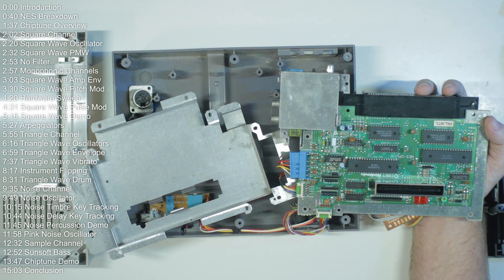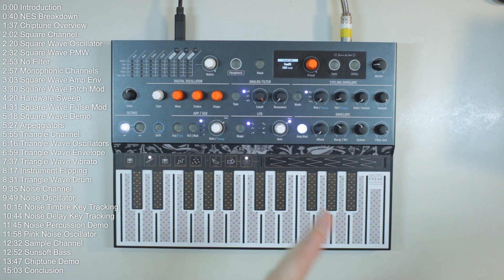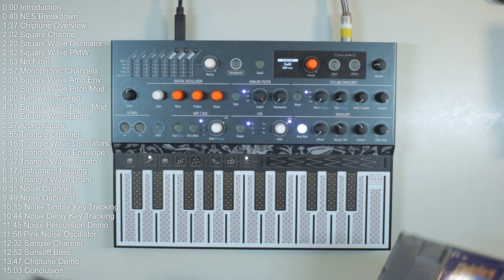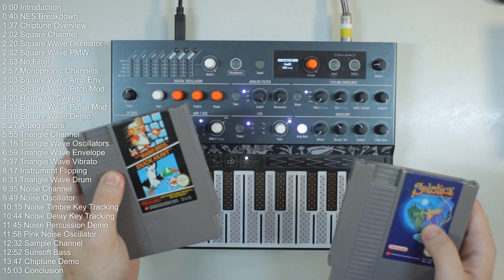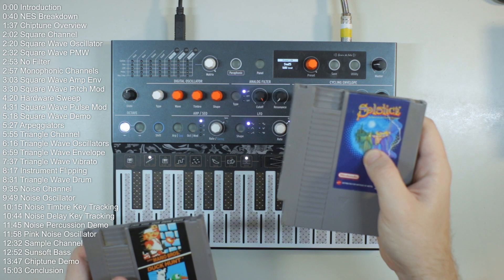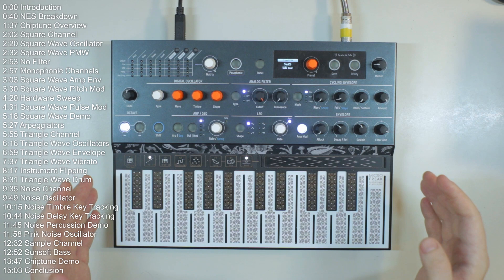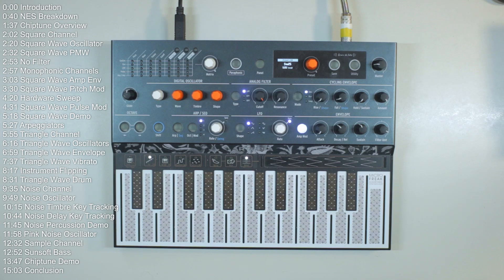Can It Chiptune? Microfreak NES Tutorial and Patches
I really enjoy my nes and making chiptunes with it, so I decided to pull from the nostalgia of this device and show you how to make bleep bloops with your microfreak.

0:00 Introduction
0:40 NES Breakdown
1:37 Chiptune Overview
2:02 Square Channel
2:20 Square Wave Oscillator
2:32 Square Wave PMW
2:53 No Filter
2:57 Monophonic Channels
3:03 Square Wave Amp Env
3:30 Square Wave Pitch Mod
4:20 Hardware Sweep
4:31 Square Wave Pulse Mod
5:18 Square Wave Demo
5:27 Arpeggiators
5:55 Triangle Channel
6:16 Triangle Wave Oscillators
6:59 Triangle Wave Envelope
7:37 Triangle Wave Vibrato
8:17 Instrument Flipping
8:31 Triangle Wave Drum
9:35 Noise Channel
9:49 Noise Oscillator
10:15 Noise Timbre Key Tracking
10:44 Noise Delay Key Tracking
11:45 Noise Percussion Demo
11:58 Pink Noise Oscillator
12:32 Sample Channel
12:52 Sunsoft Bass
13:47 Chiptune Demo
15:03 Conclusion

Like if you want to see more tutorials like this. Always looking to improve my videos and I can let you know how in the comments or future videos.

This one I use my Canon760D and a my Super Takumar 28mm. Then the sound was recorded to Reaper. I just tested a cool way to make reaper into a digital mixer for my camera which I'll have to record a tutorial when I cerment the pipeline. Switching between my tripod and new Smallrig handle for the handheld recording.